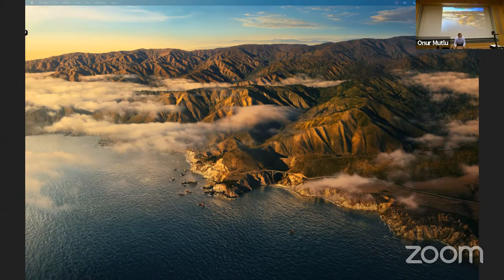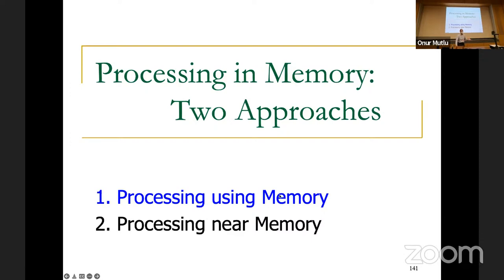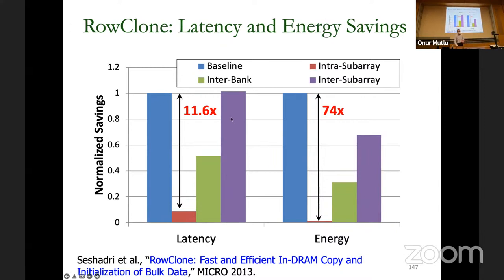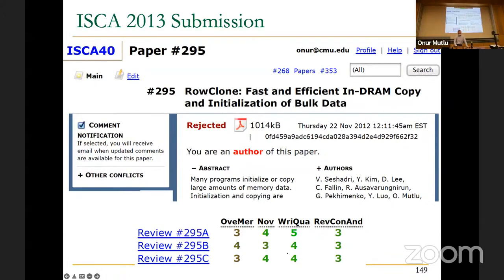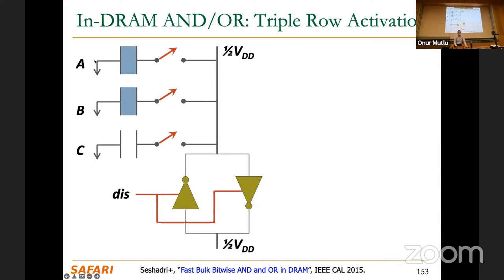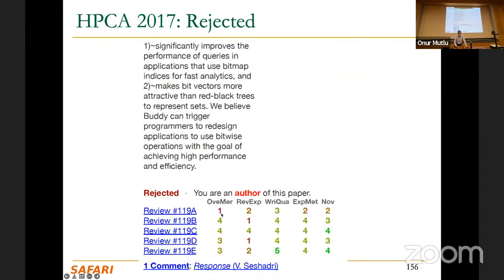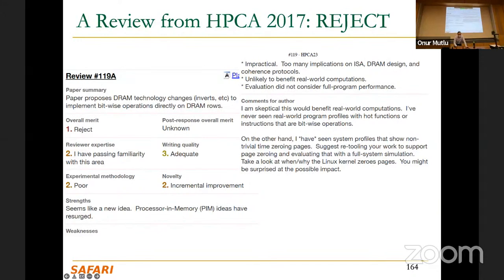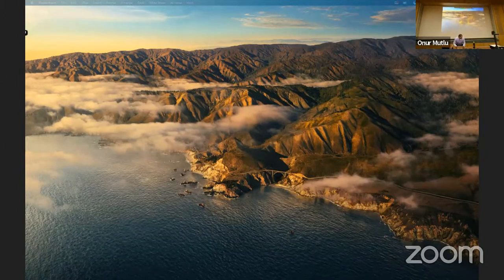Seminar in Computer Architecture - Lecture 3: Memory-Centric Computing II (Spring 2022)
Lecture 3: Memory-Centric Computing II

Recommended Reading:
Intelligent Architectures for Intelligent Computing Systems